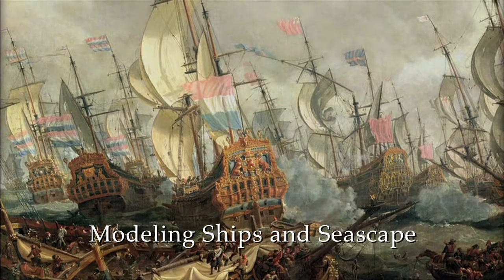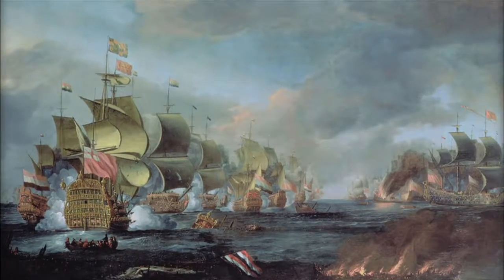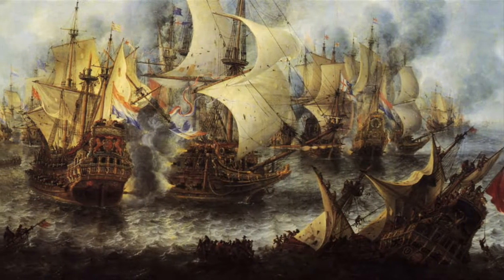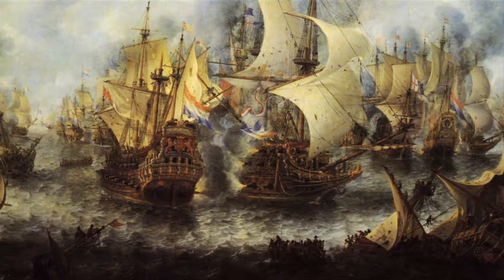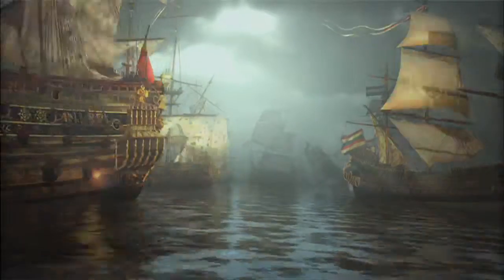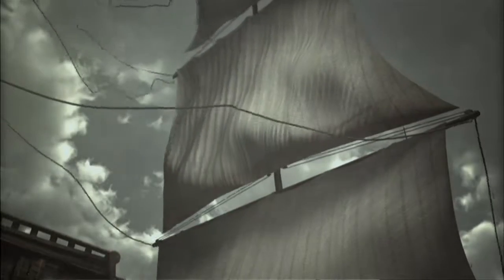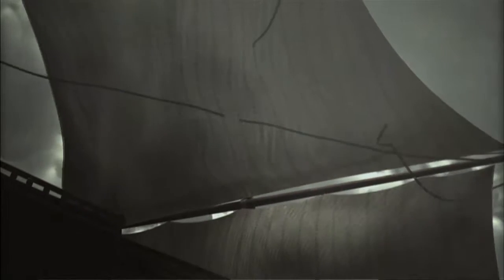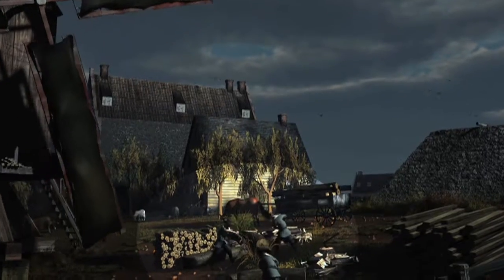The Making of Broadside: Modeling Ships and Seascape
The Docema animators explain how the 3D models of Broadside, including the ships, seascape and characters were researched and created.

3D models are researched, designed and created in Broadside to portray a vivid visual depiction of daily life and fearsome battle in the 17th century.